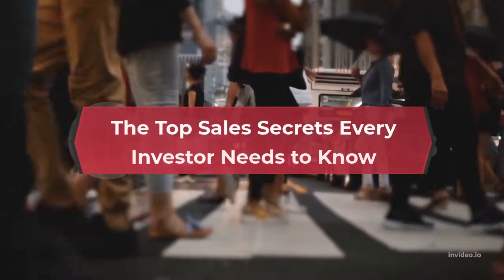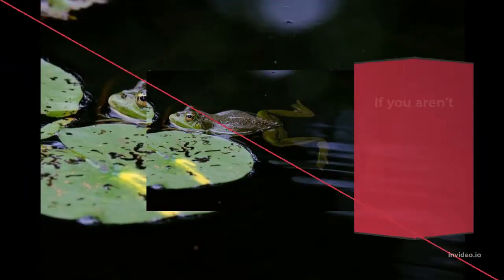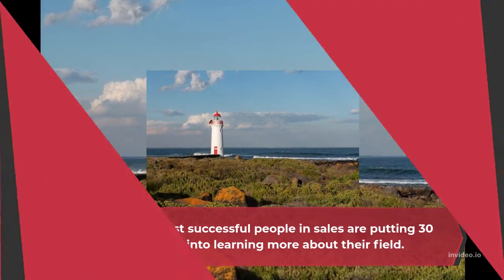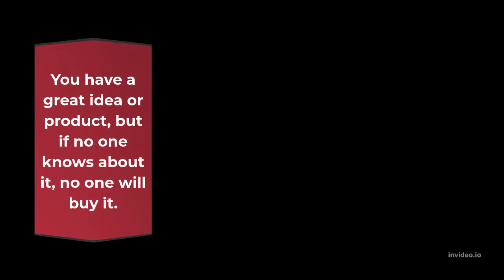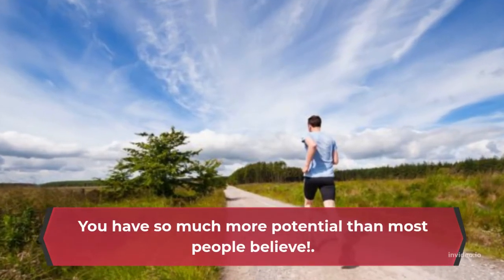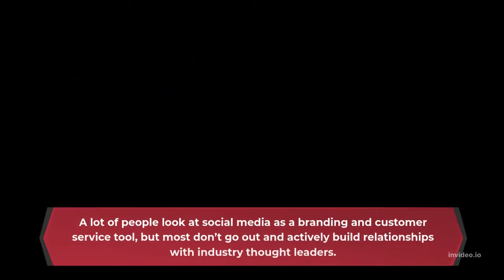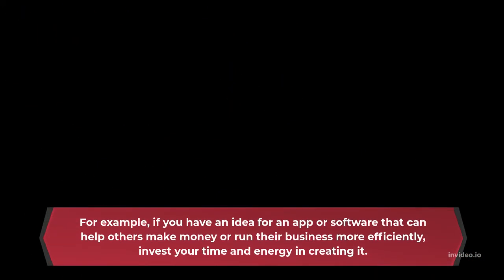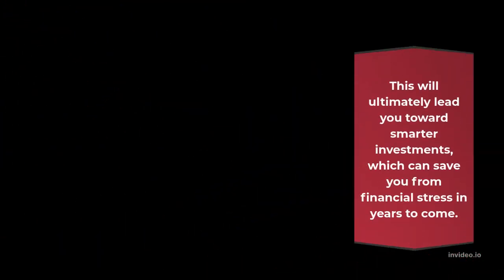The Top Sales Secrets Every Investor Needs to Know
Whether you’re making an investment in your first home or you have decades of experience buying and selling real estate, it’s always important to remember that your buyer and seller are both people, not just numbers on a piece of paper. In order to get the deal done without any problems or hurdles, it’s important to approach every deal with the following five sales secrets in mind. No matter how experienced you are, these tips will help ensure that you close on time and get paid on time.